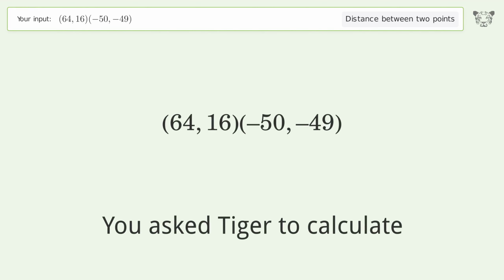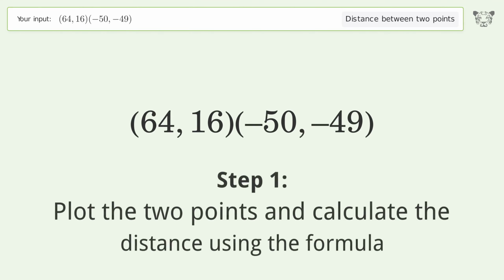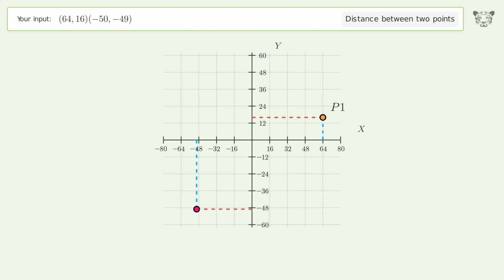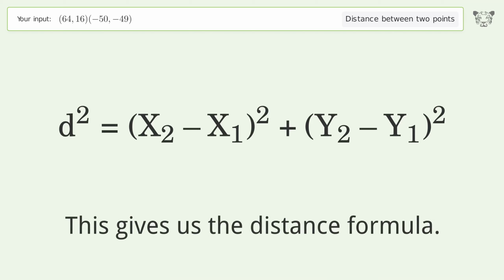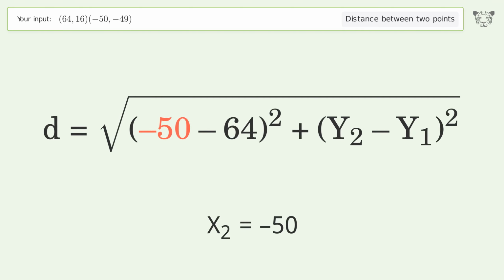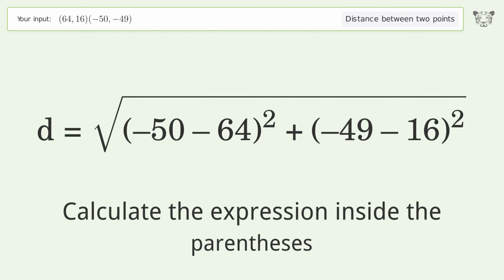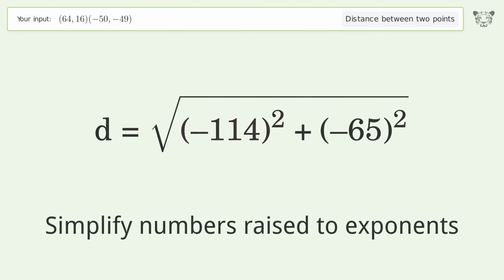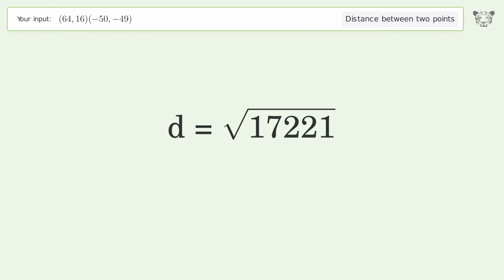Find the distance between two points p1 (64,16) and p2 (-50,-49): Step-by-Step Video Solution